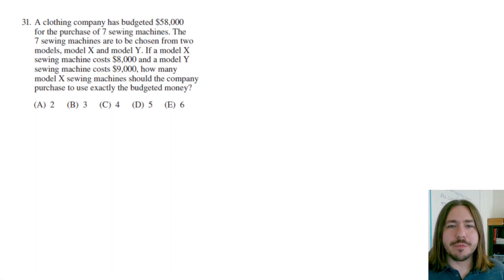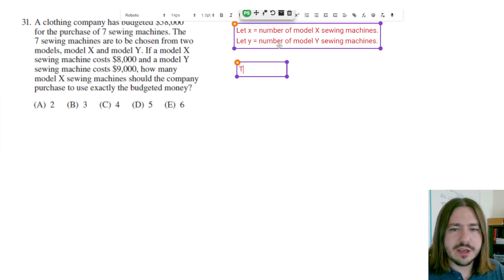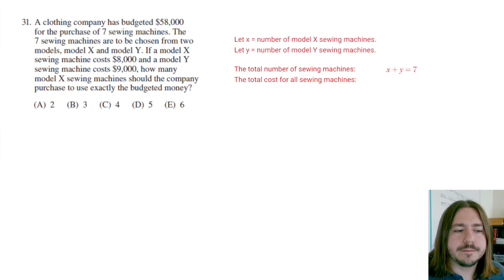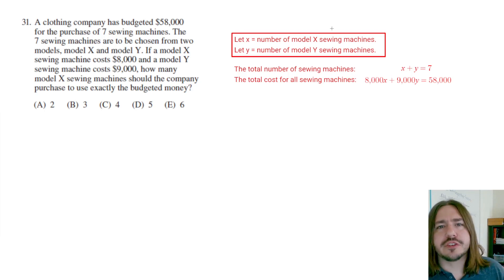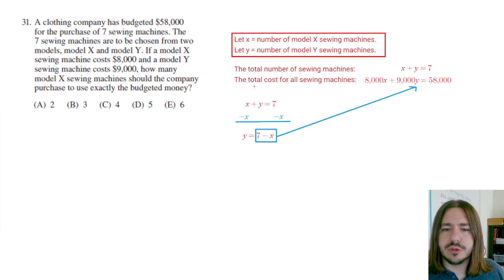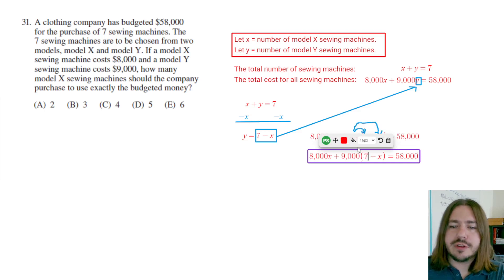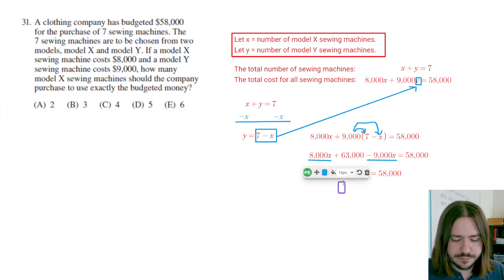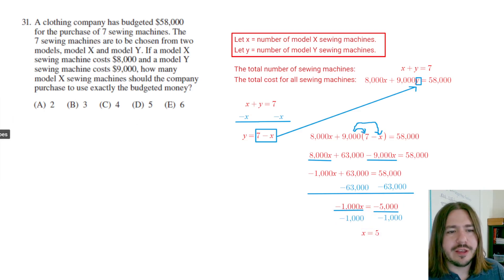CLEP College Algebra Review Problem #31